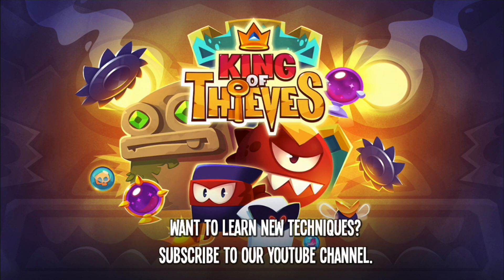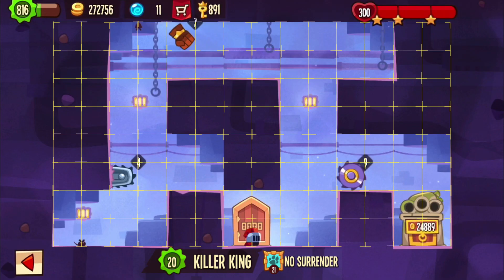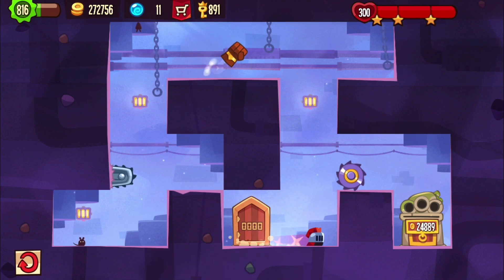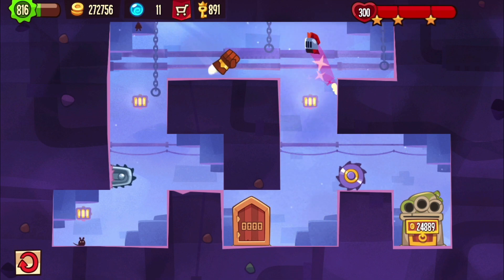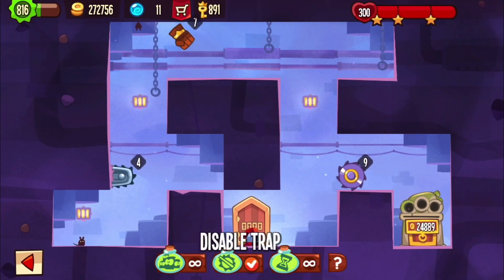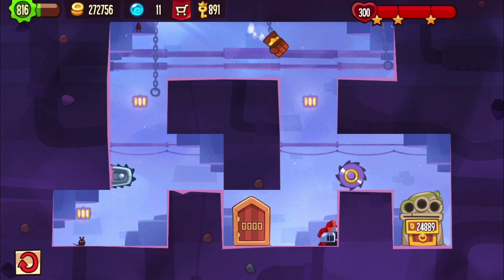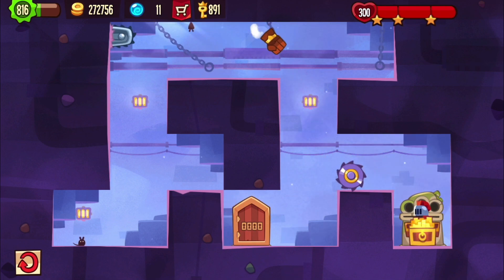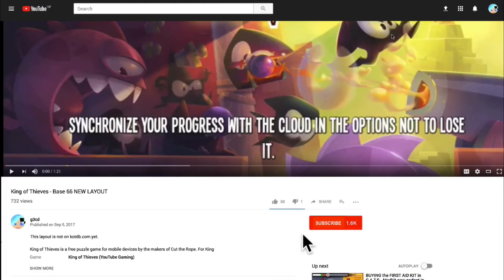King of Thieves - Base 91 High Saw Drop Jump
Thanks to Killer King for this layout - for King of Thieves base / dungeon numbers and more traps,